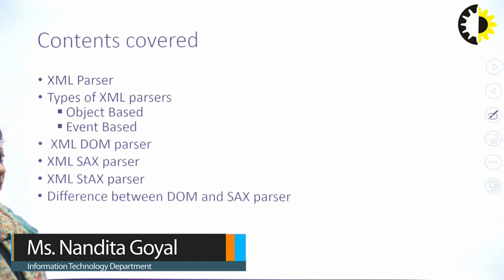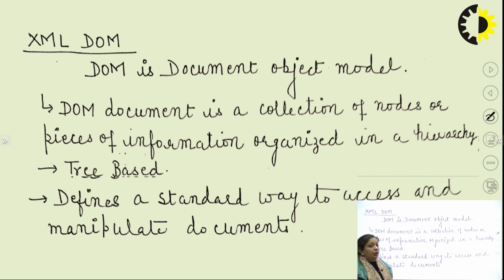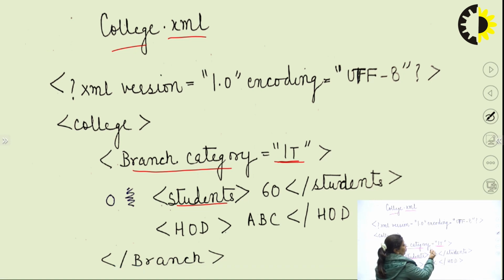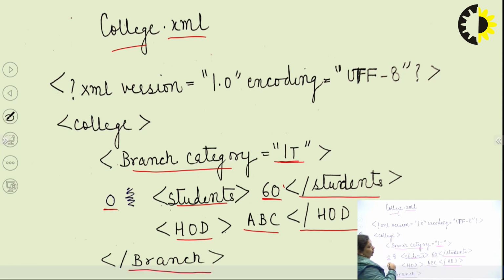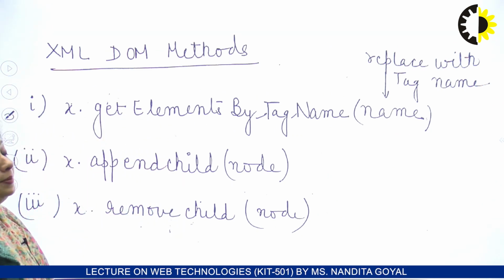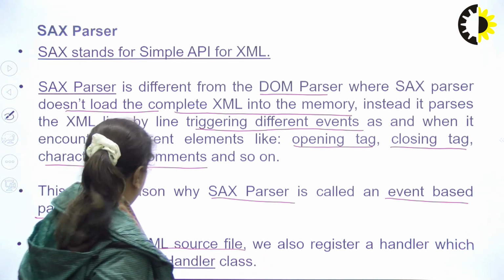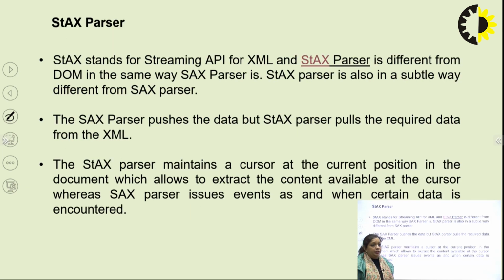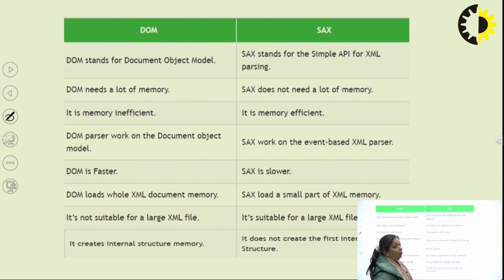''XML Parsers'' Web Technologies Lecture 02 By Ms Nandita Goyal, AKGEC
About working of XML parsers and their types.